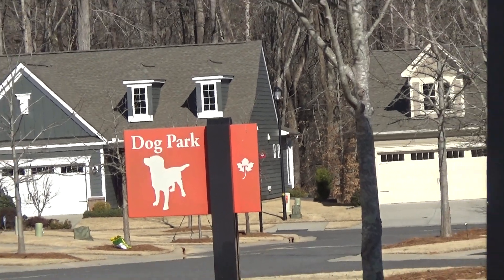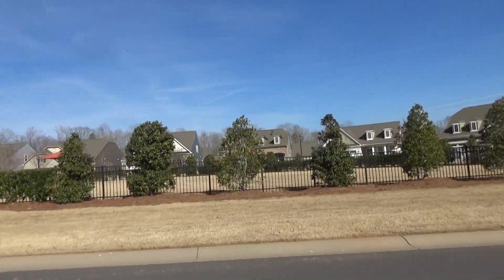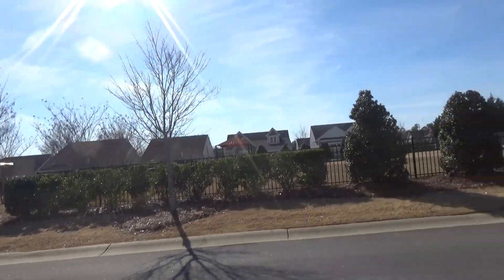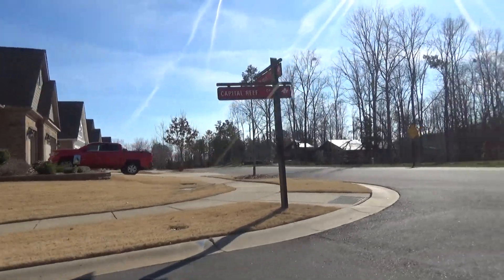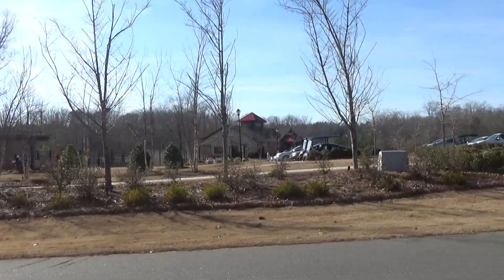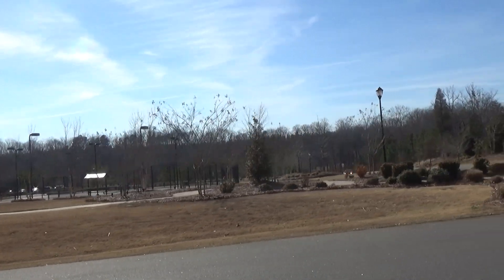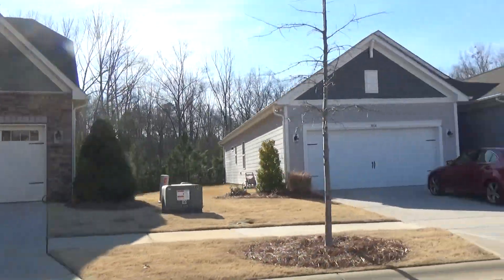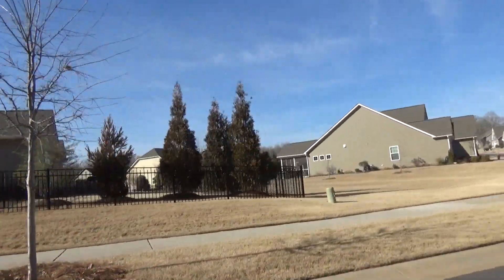Does Lennar TREETOPS Have a Dog Park? [55+ near Charlotte NC]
Lennar TREETOPS Dog Park amenity in one of the great 55+ Places near Charlotte at Indian Land - Lancaster SC is featured here, to help you get to know about living in the Carolinas as you retire and relocate here. Surely you've asked the question "What Are The PROS and CONS of Living in Charlotte NC?"

Jack the Real Estate Dog and the Dog Park at Treetops
In this exclusive Roger Holloway YouTube video, you'll discover that YES, Lennar Treetops does have two Dog Parks, one for larger dogs and one right next to it for smaller dogs. In this exclusive Jack the Real Estate Dog video on location at Tree Tops Central Park Bench, you'll discover the stupid questions I ask him

to see Current Listings of all 55+ Active Adult homes for sale in 55 living communities near Charlotte NC including Lennar Treetops and Imagery Mountain Island Lake, all resale recently-built ranch-style homes. Need to move NOW? Having one of my team as your Buyer Agent REALTOR® can help with boots on the ground. And to see how we use YouTube video to help you in the purchase process, check this out (on location for a house preview in one of the 55 living communities near Charlotte)

And if you've discovered the DOVER, the GARLAND, the BLISS from Lennar's Active Adult home plans or perhaps you've visited Charlotte and seen Lennar Tree Tops, Imagery on Mountain Island Lake, Cresswind Charlotte and Wesley Chapel, Trilogy Lake Norman, and Del Webb Carolina Orchards, but NOW you're ready to purchase. If I can, I will!  And if you happen to go into any Model Home without us, make sure you sign the registration card with your REALTOR® as Rodney Jones, Denise O'Farrell, Donnie Morrison, or Joe Topp from ProStead Realty in order to protect you and assure you get buyer representation (at no charge, because the builder pays our fee). Better yet, reach out, and let's go together!